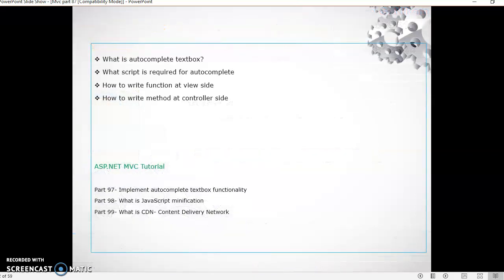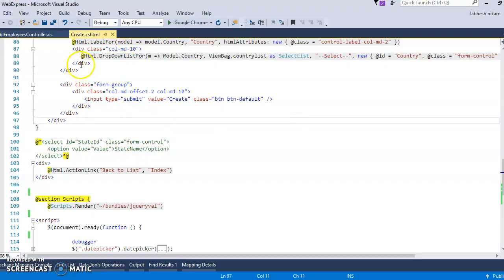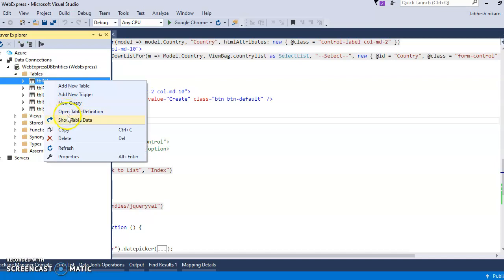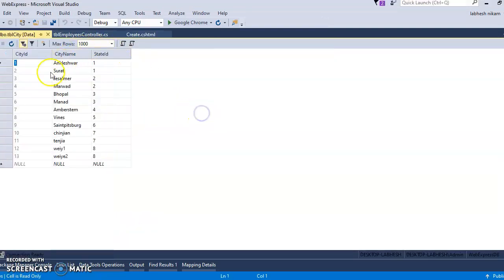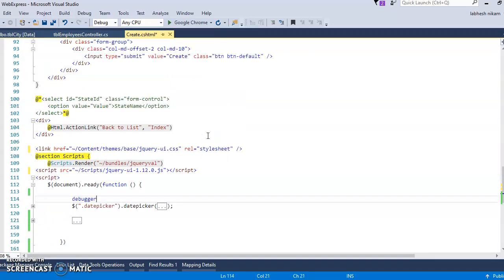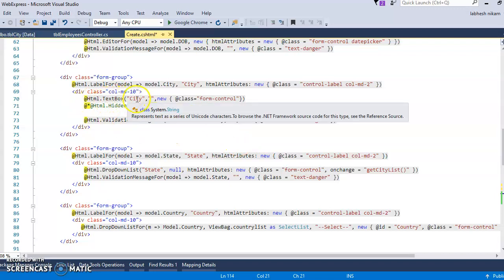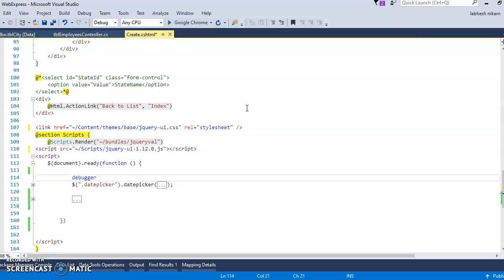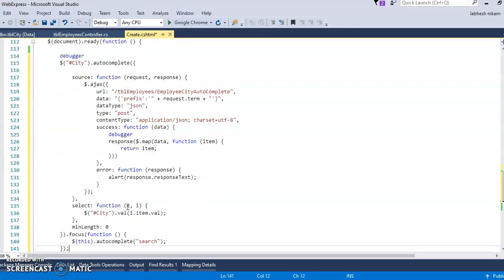PART 101|| AUTOCOMPLETE TEXTBOX IN MVC || ASP.NET MVC, WEB API, BOOTSTRAP,JQUERY, C#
AUTOCOMPLETE TEXTBOX IN MVC
ASP.NET MVC CLASS ANKLESHWAR,
MVC TRAINING ONLINE,
ASP.NET MVC TRAINING VIDEOS